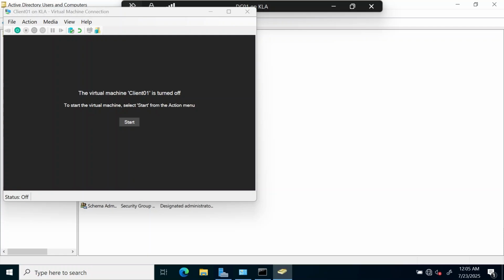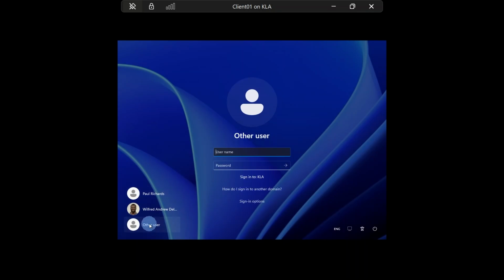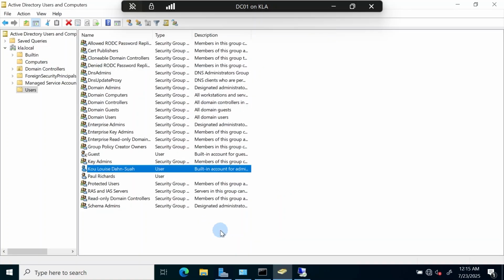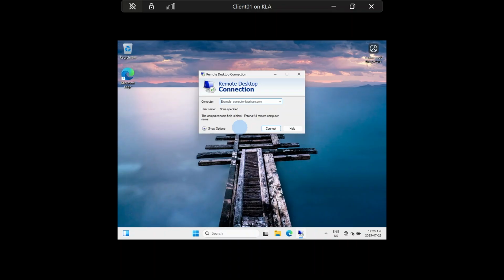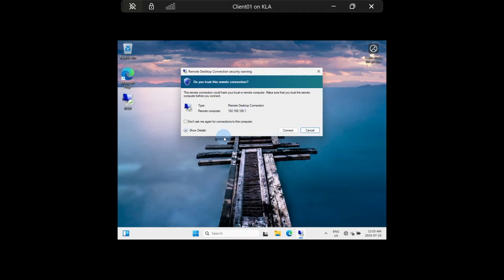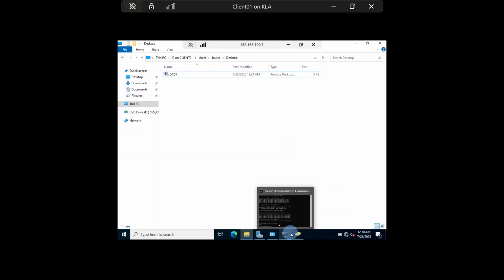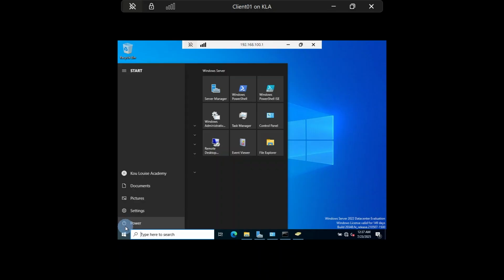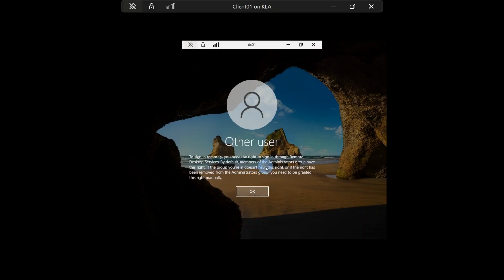How to Enable Remote Desktop on Windows Server 2022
In this episode, we will learn about RDP.

RDP or Remote Desktop Protocol allows system administrators to remotely access the Windows Server 2022 for administration. This feature is not enabled by default.

In this video, we will go through step-by-step how to enable RDP.

Timestamps
0:00  ⏩  Intro

My Gear
1080p HD Webcam

Canada